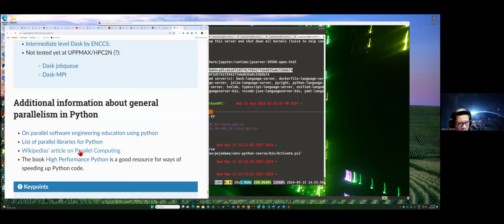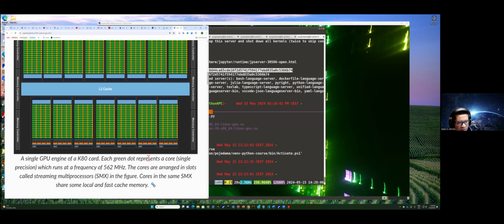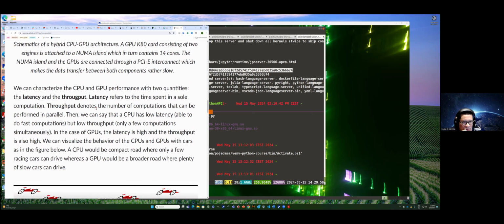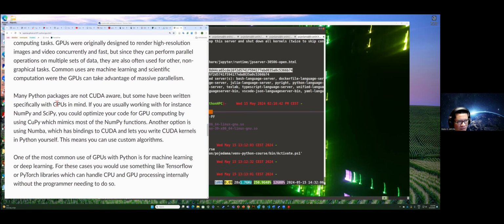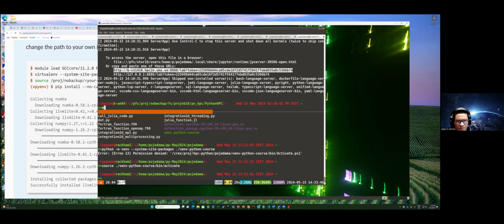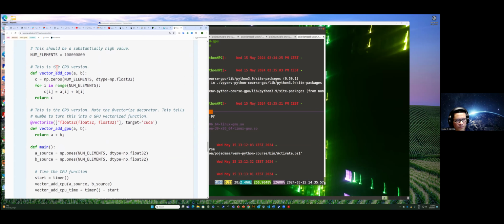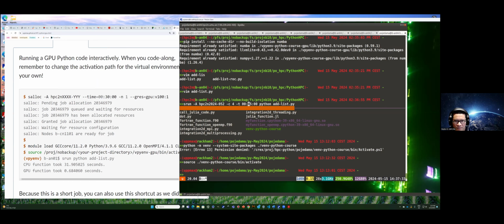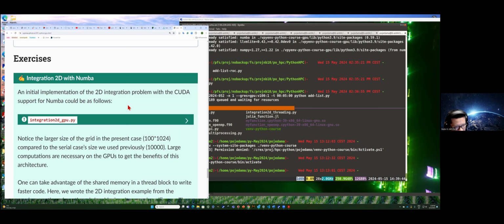Lecture 6: Python with GPUs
Sixth lecture of the "Using Python in an HPC environment" course which was given on 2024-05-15 by HPC2N and UPPMAX.

This presentation was an introduction to Using Python with GPUs.